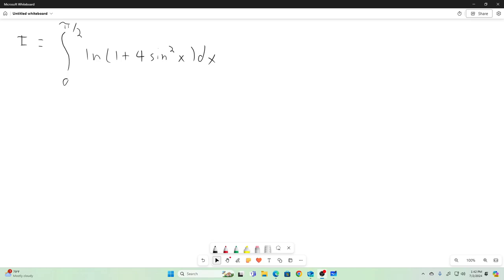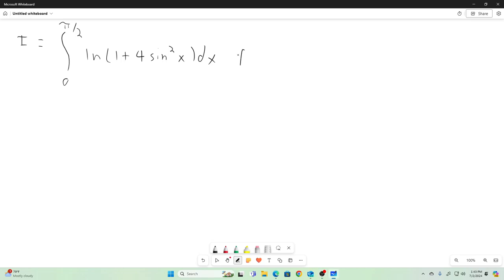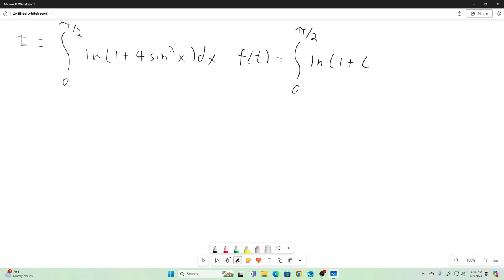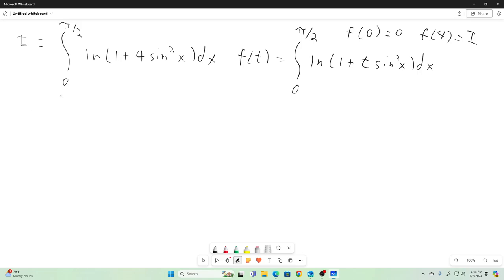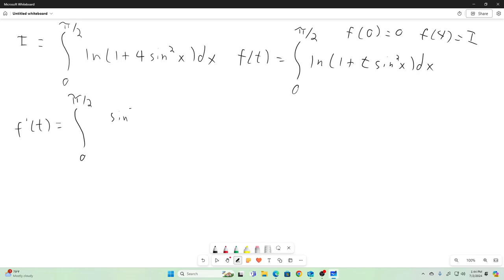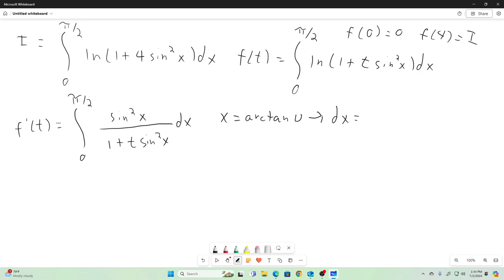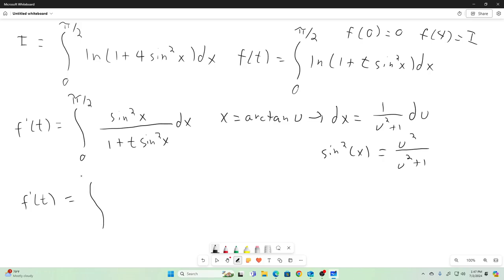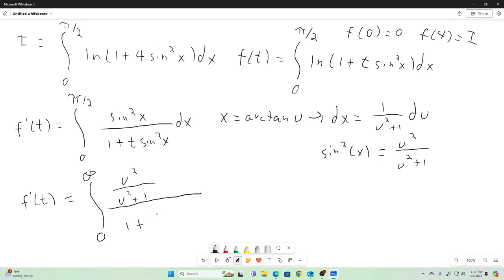Feynman Integration Example 123 - ∫ from 0 to π/2 of ln(1 + 4sin²(x)) dx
Solving ∫ from 0 to π/2 of ln(1 + 4sin²(x)) dx using Feynman Integration